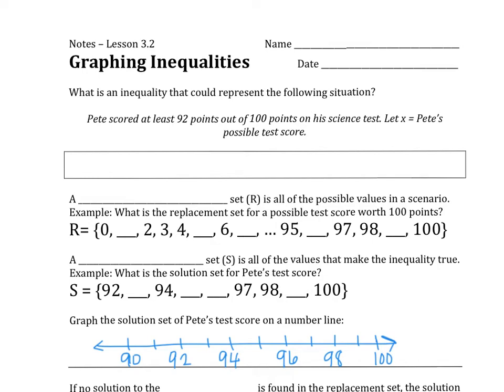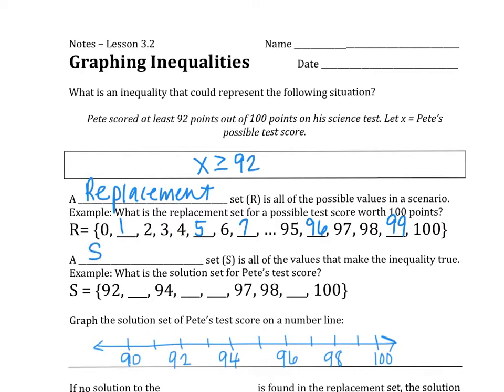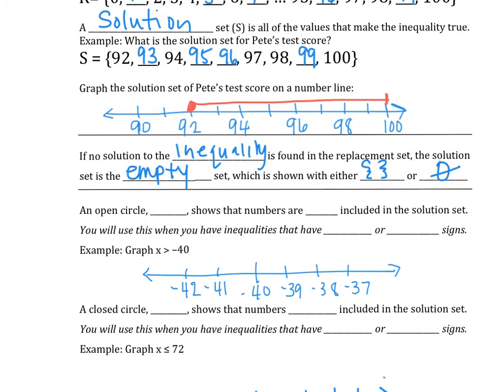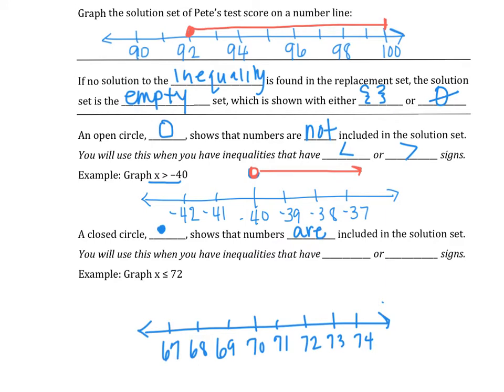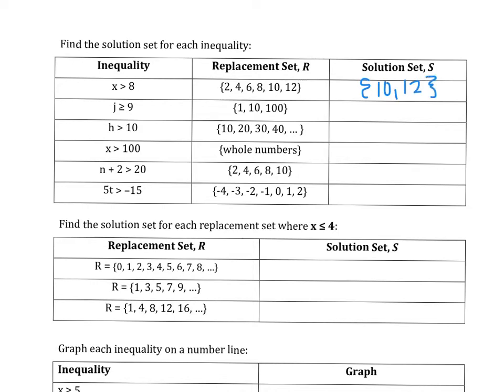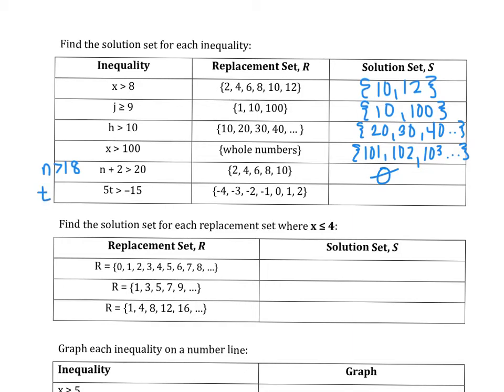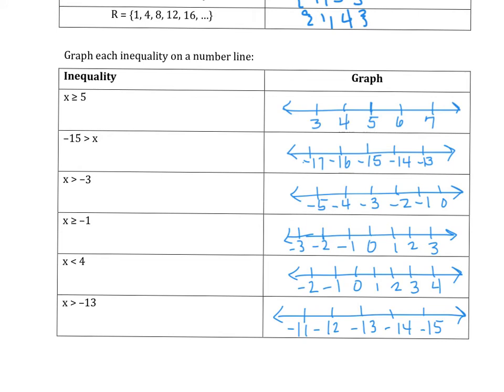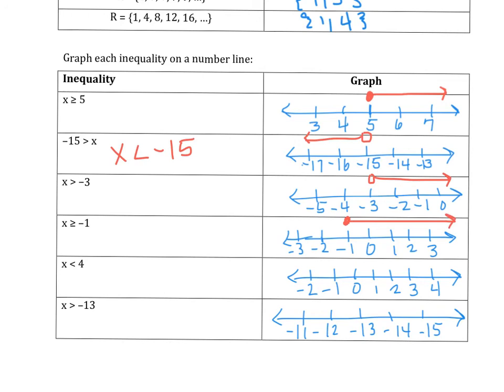Math 7 L3.2